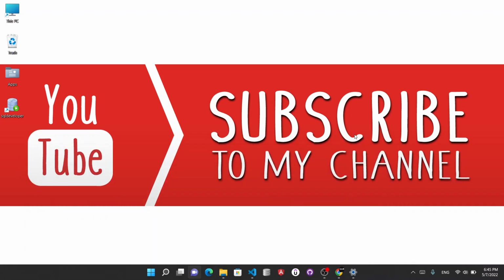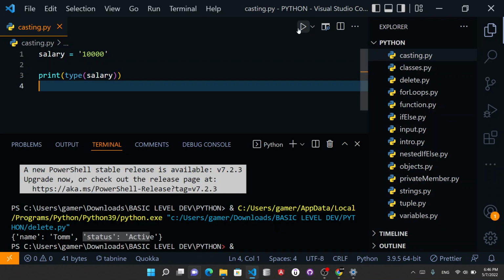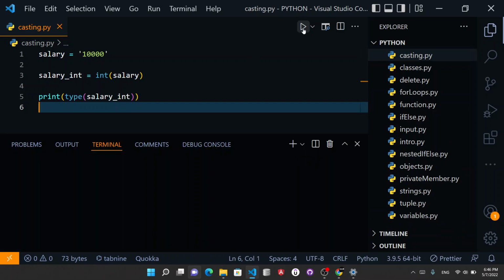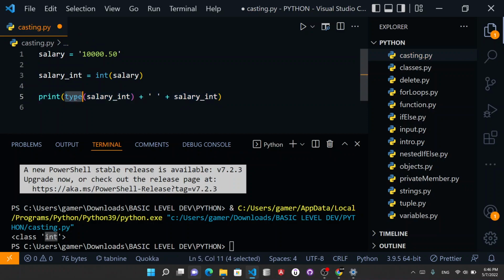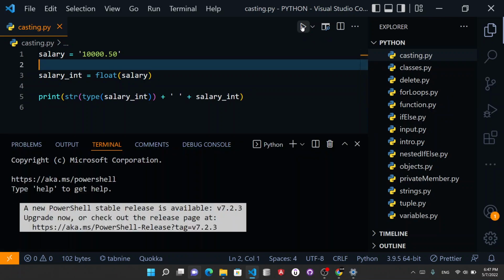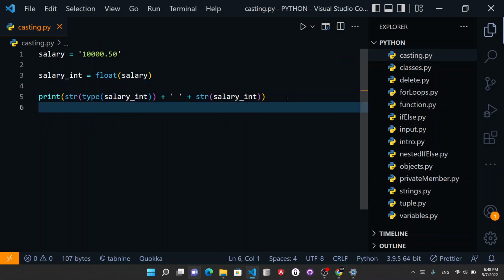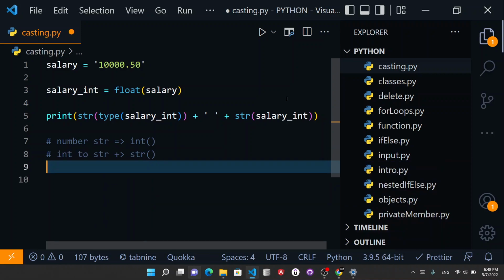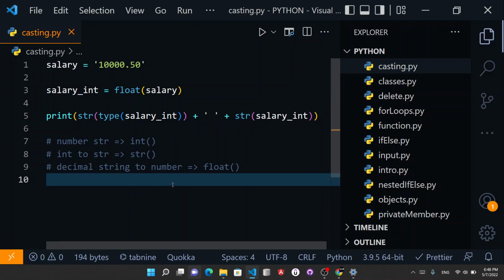How to use Type Conversions In Python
Learn how you can use type casting / type conversions in python